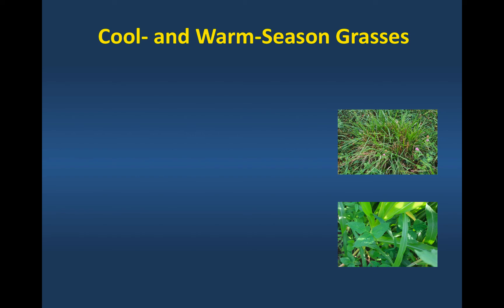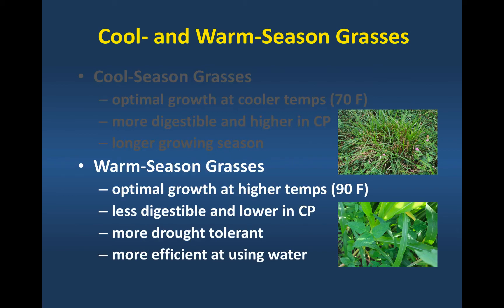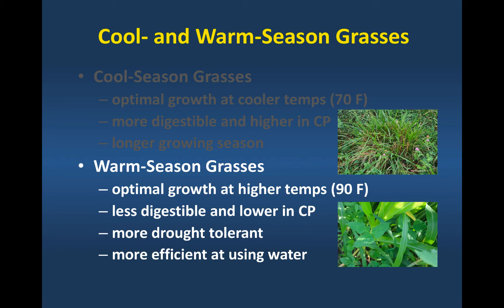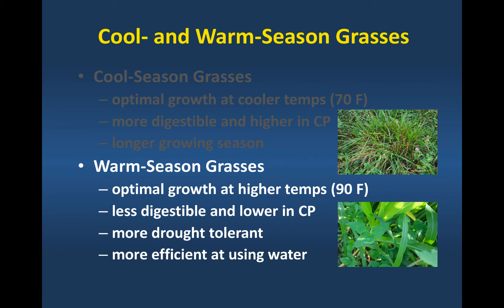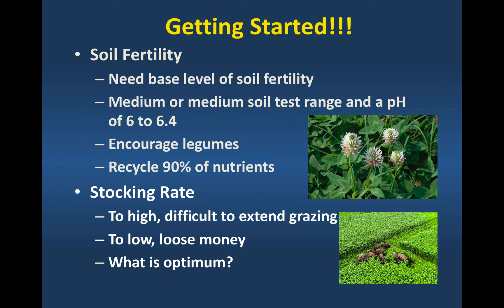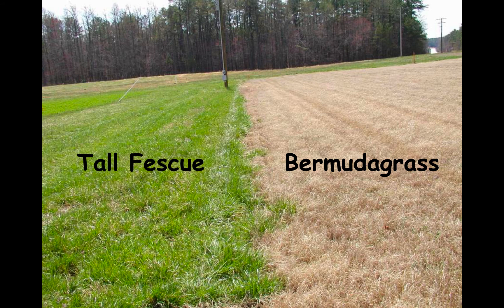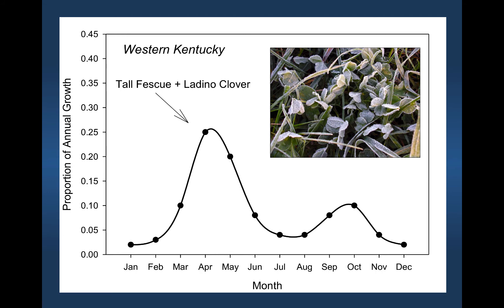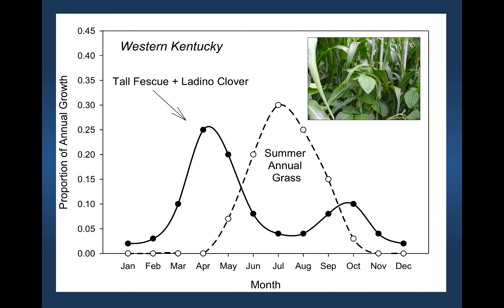Extending Grazing: Cool & Warm Season Forage Species